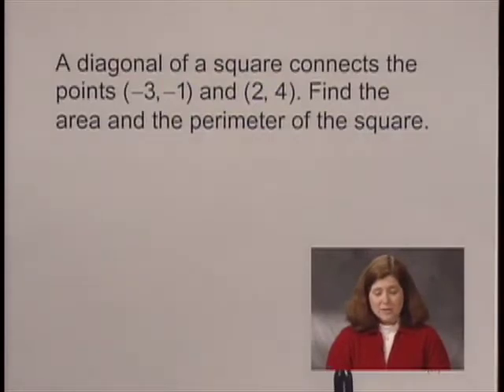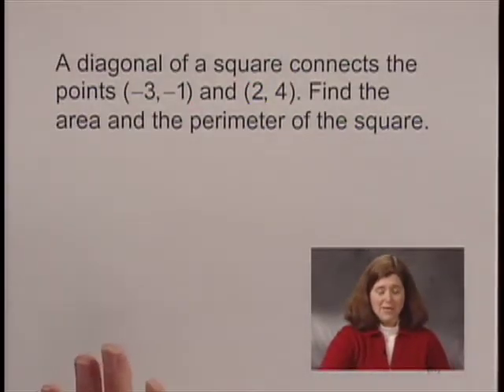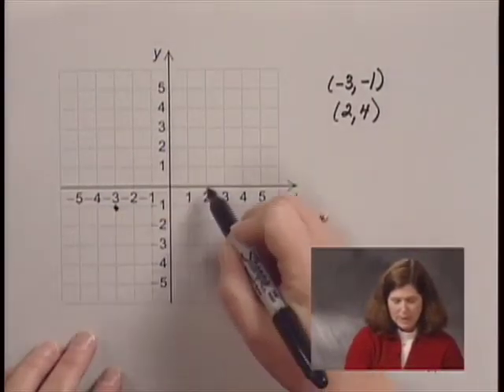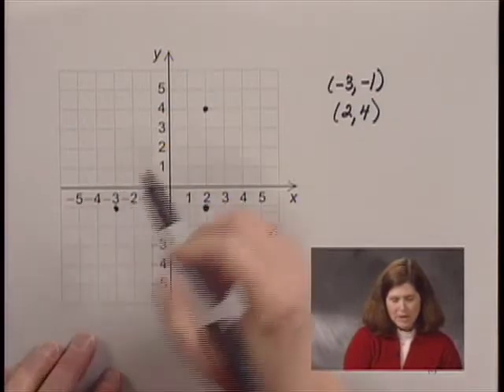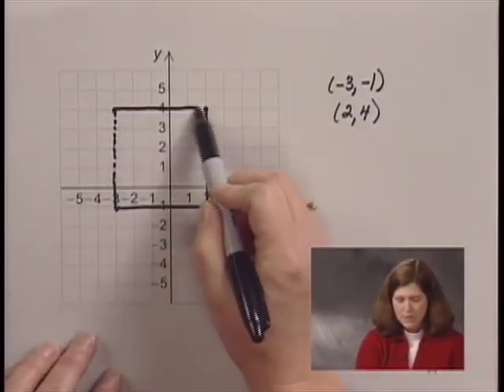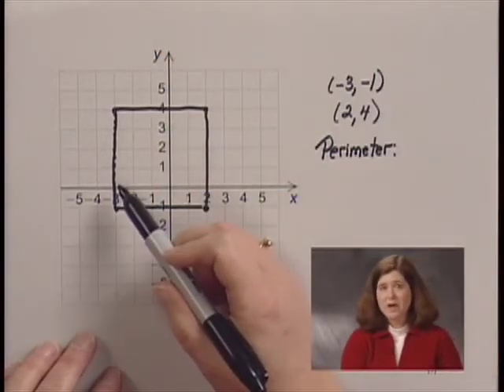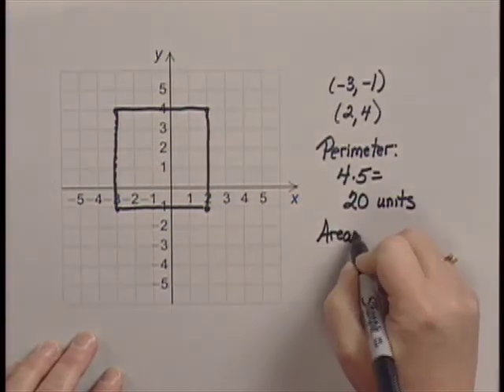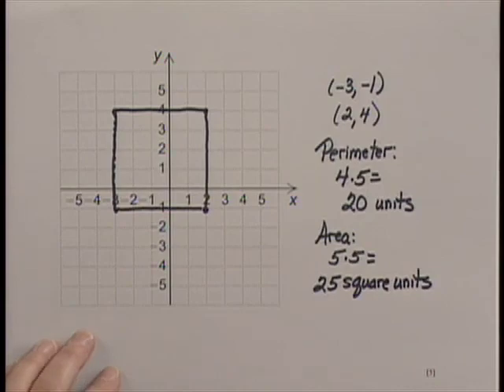Bittinger Developmental Mathematics 9e Chapter Test Prep Ch. 9 Ex. 36